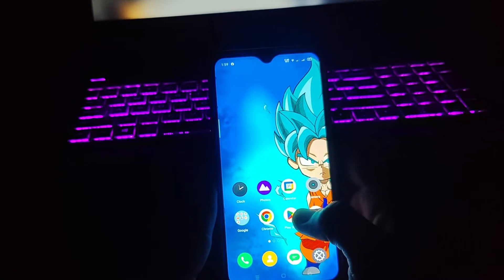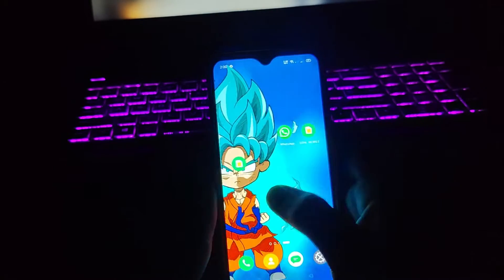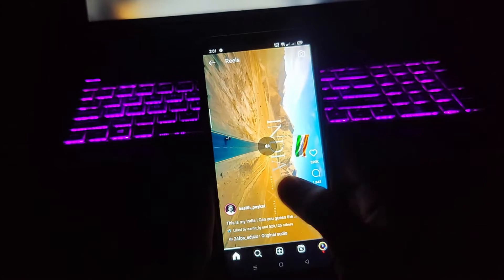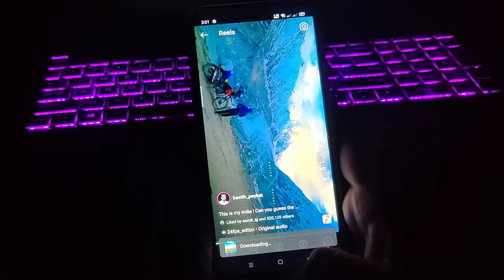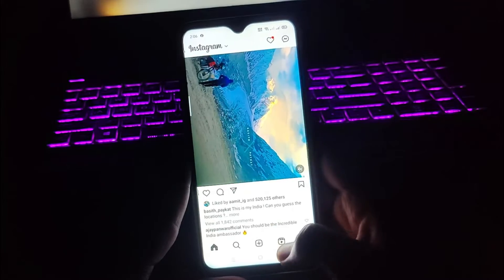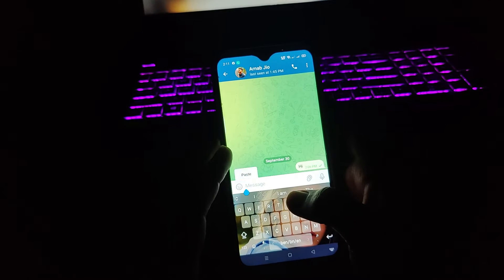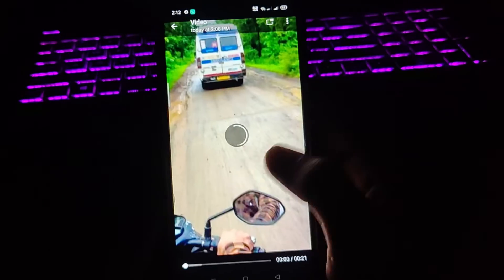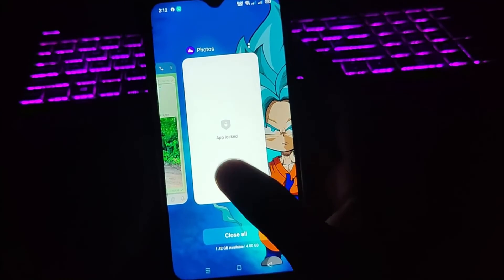How to save reels in gallery using Telegram Bot in just 1 second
Hey friends today we have another great topic for you How to download reels in gallery using Telegram Bot in just 1 second.